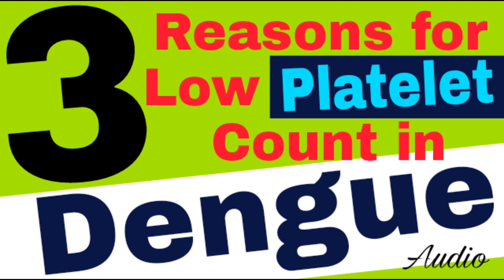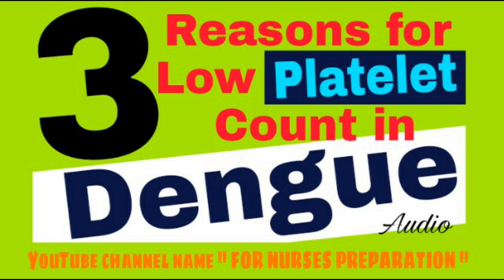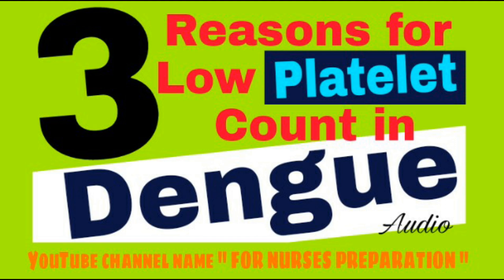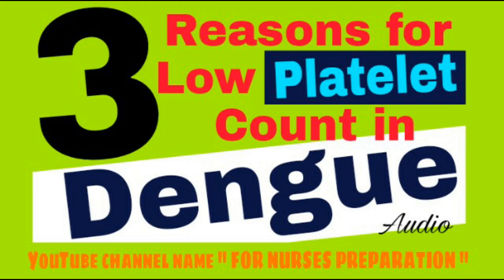DENGUE FEVER DISEASE I WHY PLATELET DECREASE IN DENGUE FEVER